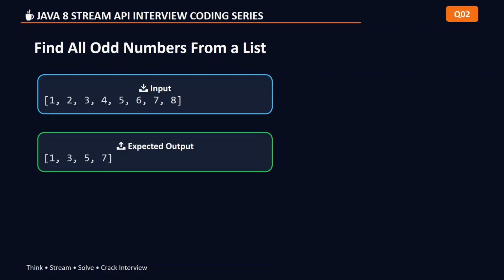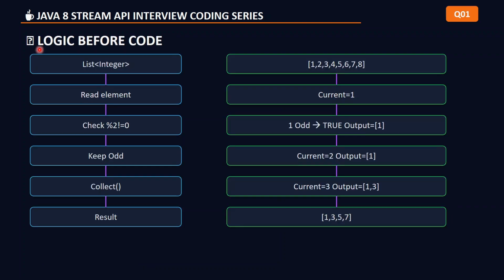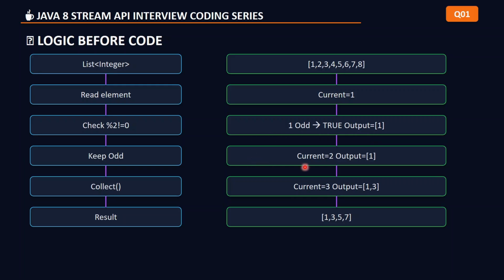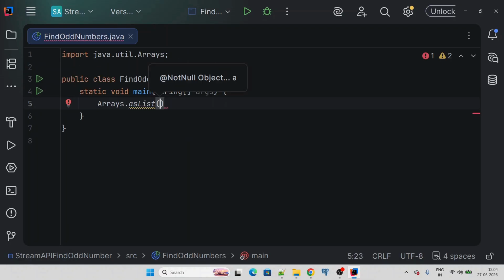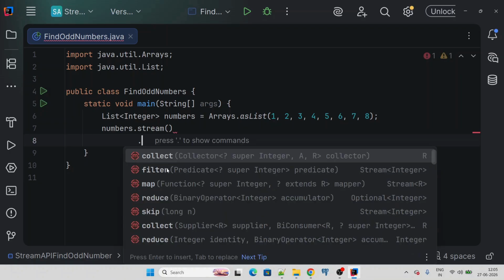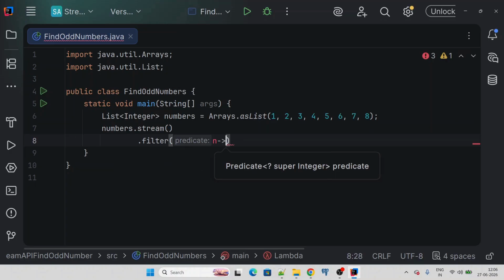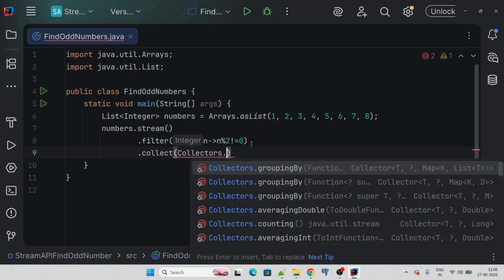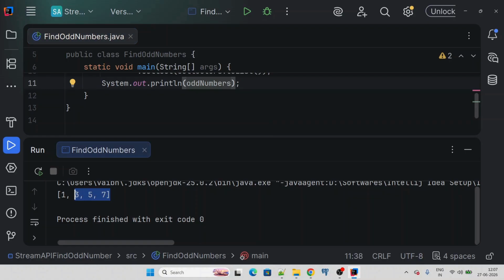Java 8 Stream API 🔥| Find Odd Numbers from a List(Easy Trick) | Most Asked Interview Question.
In this Java 8 Stream API tutorial, you'll learn how to find all odd numbers from a list using the filter() method.

This is one of the most commonly asked Java 8 Stream API interview questions for both freshers and experienced Java developers.

In this video you will learn:
✔ What is Stream API
✔ How filter() works in Java 8
✔ How to find odd numbers from a list
✔ Step-by-step explanation
✔ Important interview concept

⏱️ Video Chapters

00:00 Introduction & Problem Statement
00:32 Logic Explanation
01:36 List Initialization
02:06 Converting List to Stream
02:43 Filtering Odd Numbers
03:28 Collecting and Displaying Results

💬 Drop your doubts or interview questions in the comments.